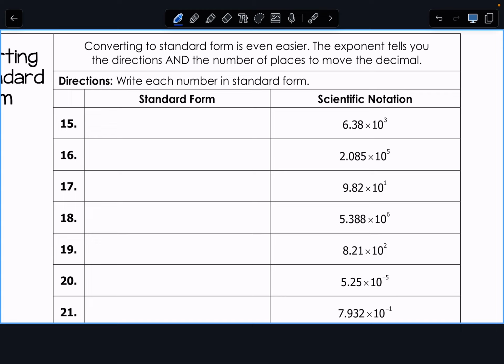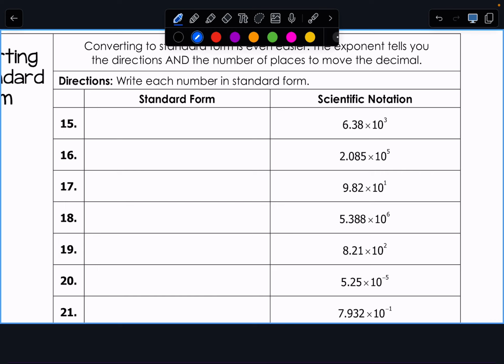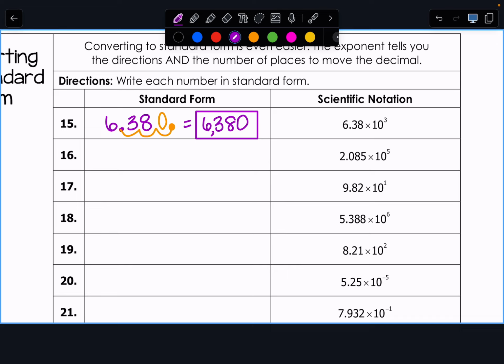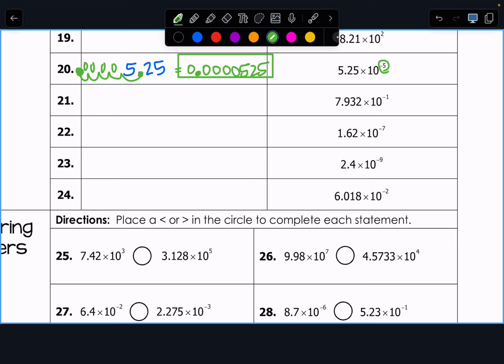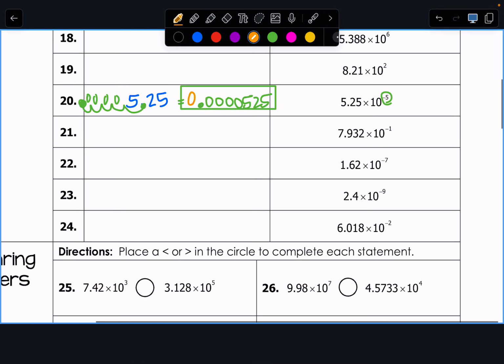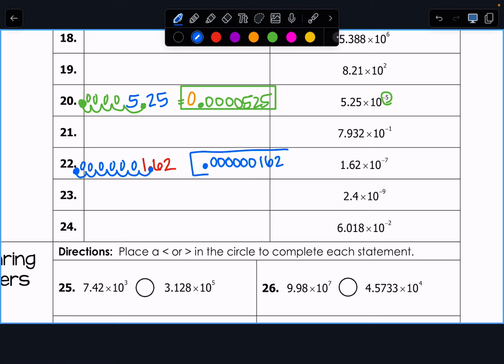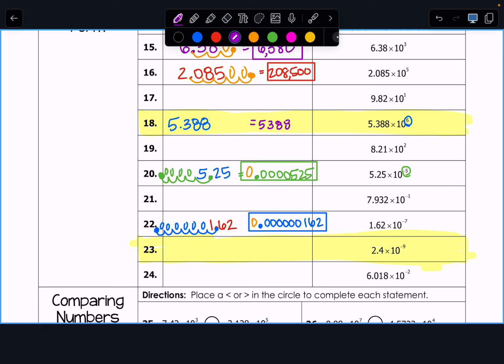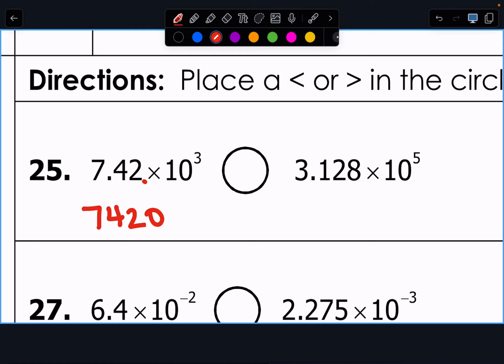SN day 2 math 8 2/28/25